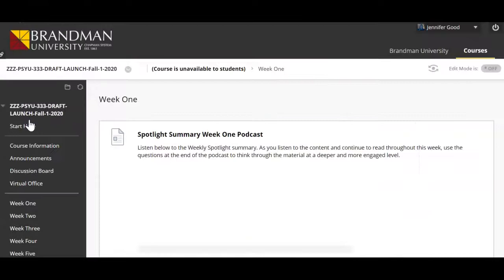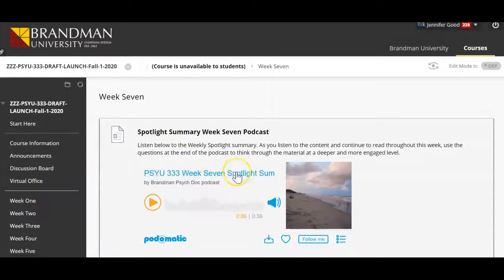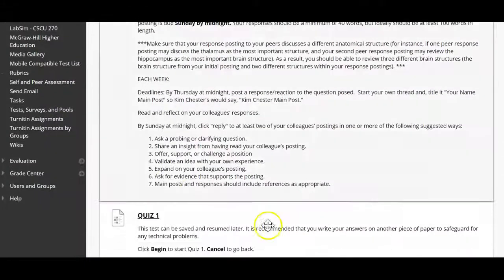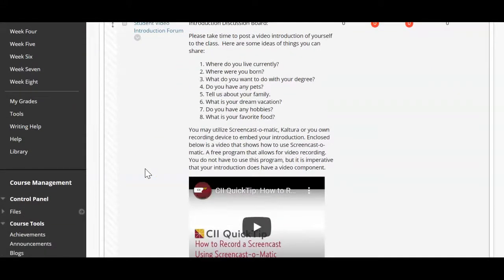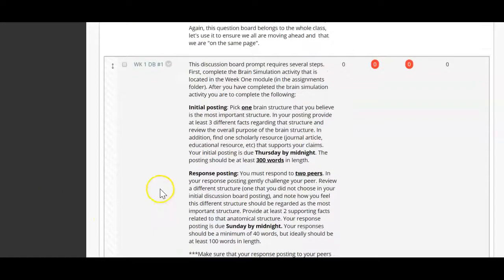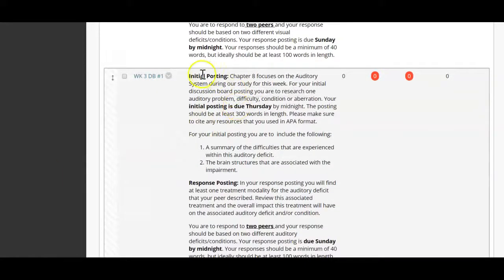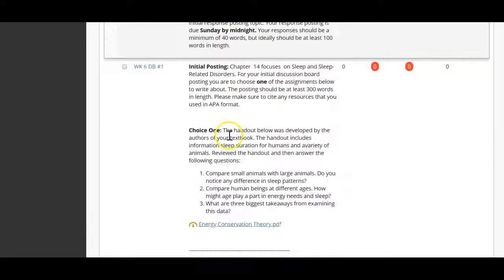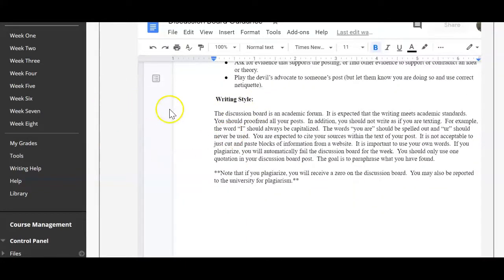PSYU 333 Course Information Video